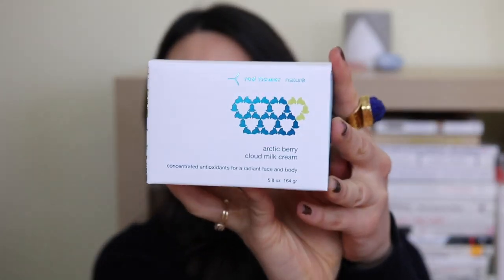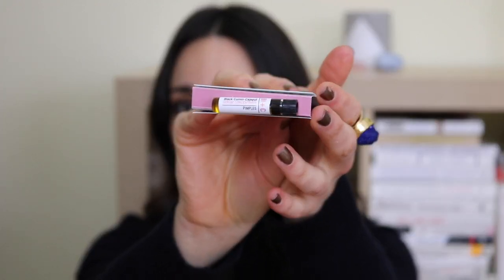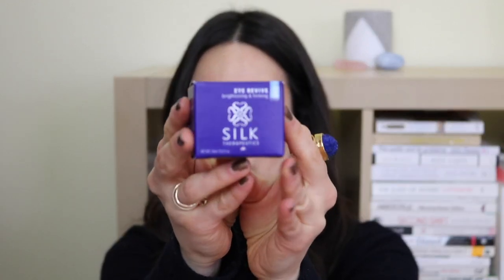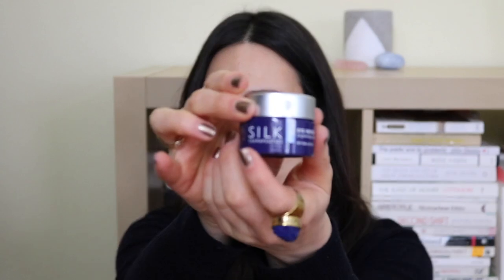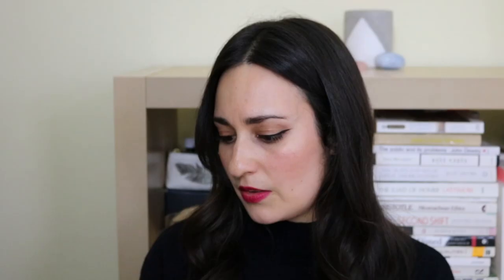Mercedes Shops // Red Flower, Detox Market, Silk Therapeutics, Mahalo!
Per all your comments requesting to see this - here is some now slightly outdated Mercedes Shops footage! Several of these things were mentioned in March Favorites and the instagram giveaway is now closed. But otherwise, hope you enjoy seeing this. Oh pssst crystal collection coming soon! xoxo, mercedes.

To save 10% on Activist Skincare orders use code: LAMOUR

EBATES: which I think it such an amazing program if you do a lot of online shopping

Lips - Bite Quince
Nails - Kure Bazaar Or Bronze
Ring - Kei Azurite Cuff

March Art of Organics Box feat. Oille (do not recommend)
Silk Therapeutics -
Beauty Bloom Facial Steam, free with $150+ Mahalo purchase during April! Code: BeautyBlooms